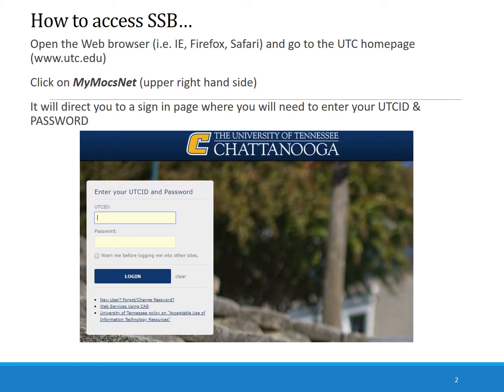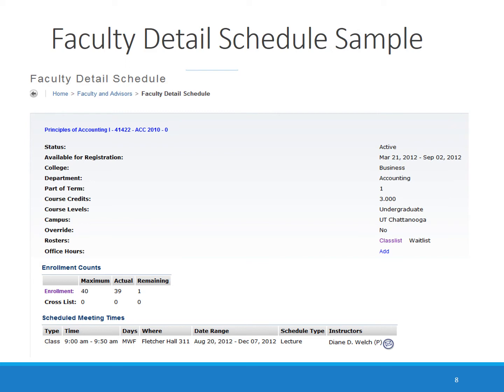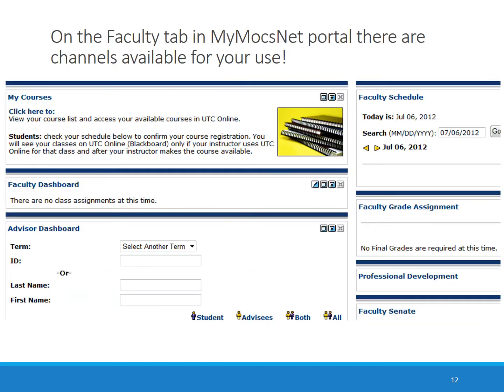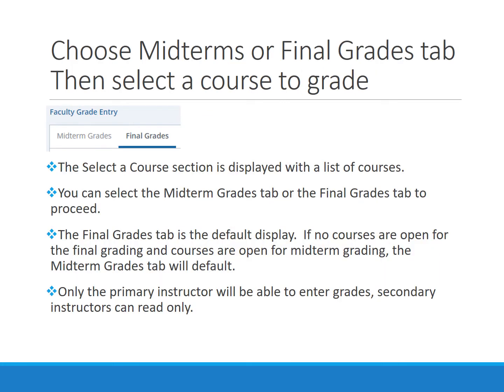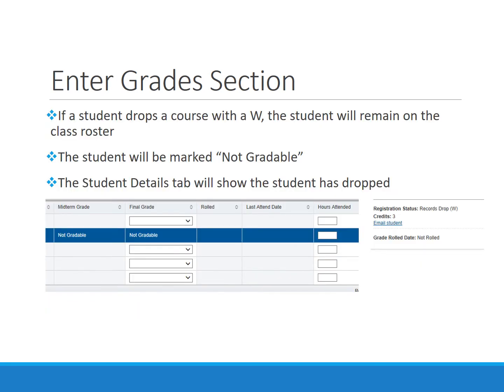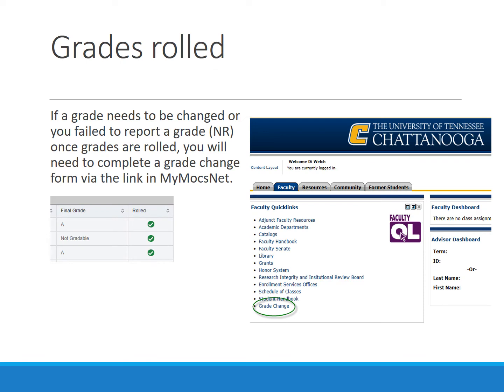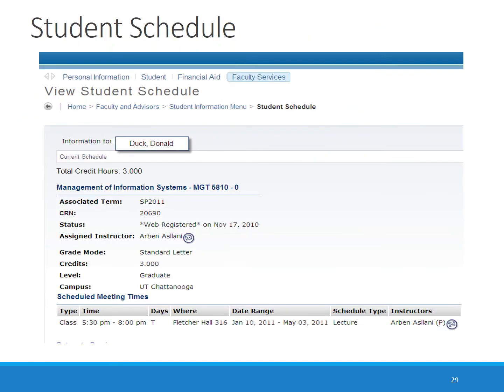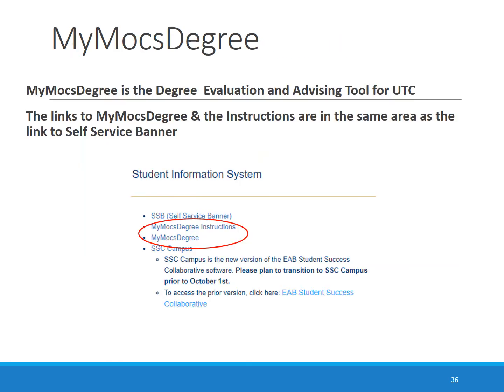SSB Cascade Faculty Training- University of Tennessee at Chattanooga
Self-Service Banner Training for UTC faculty and staff